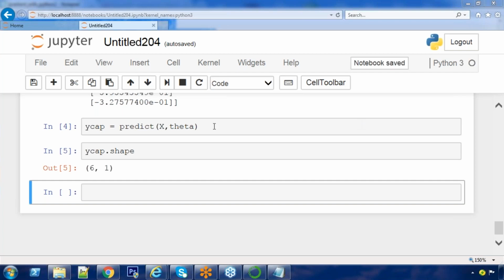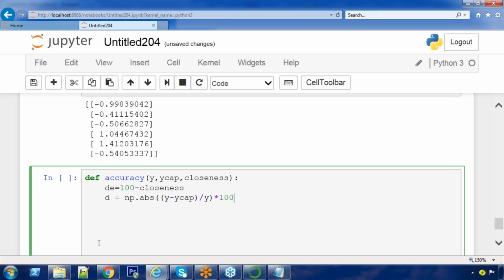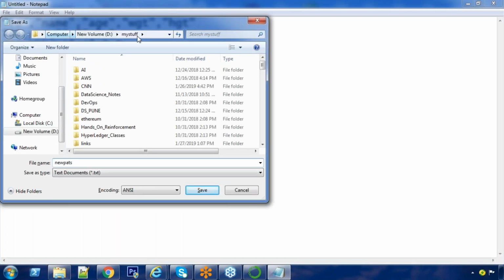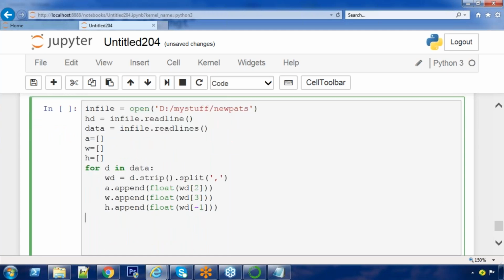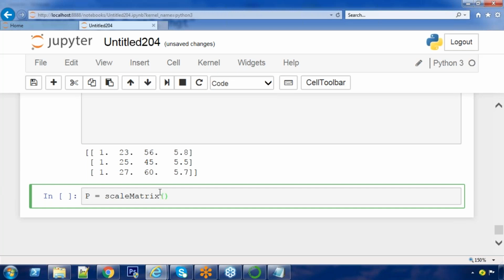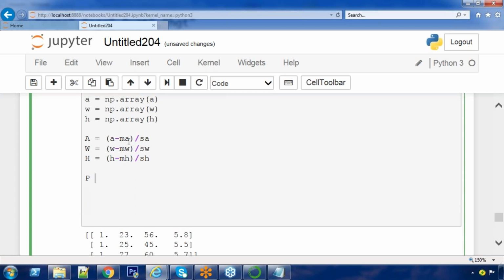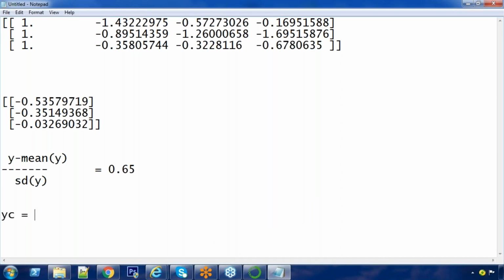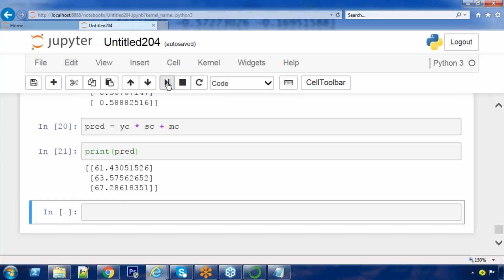Machine Learning session 25 prediction of unscaled data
for more sessions